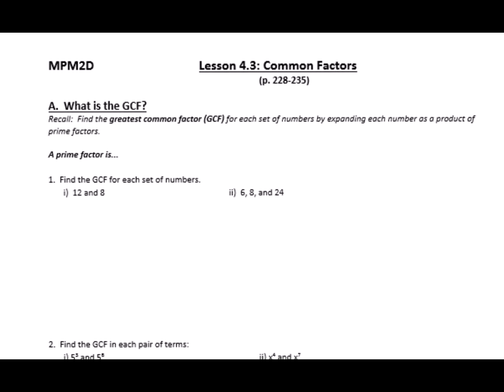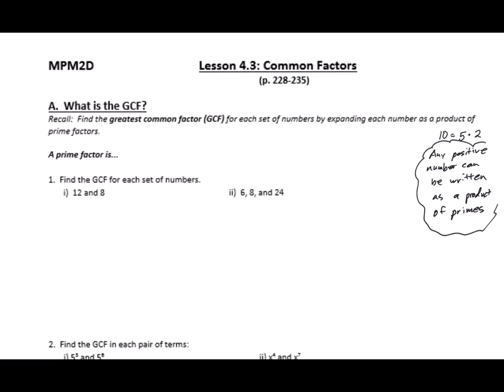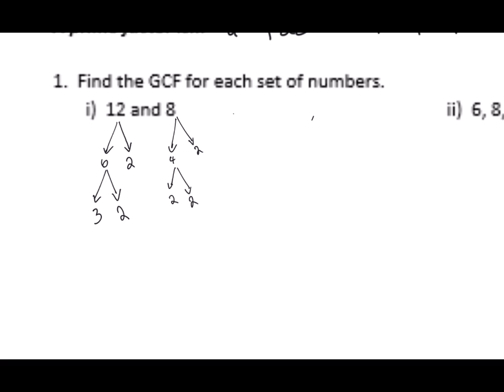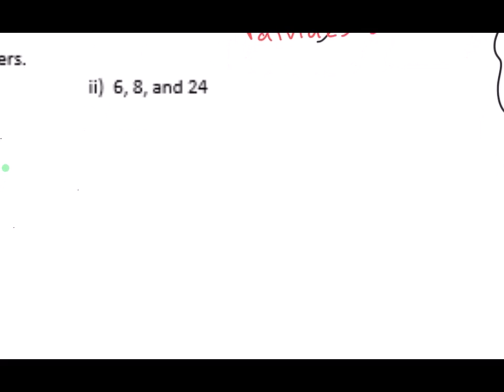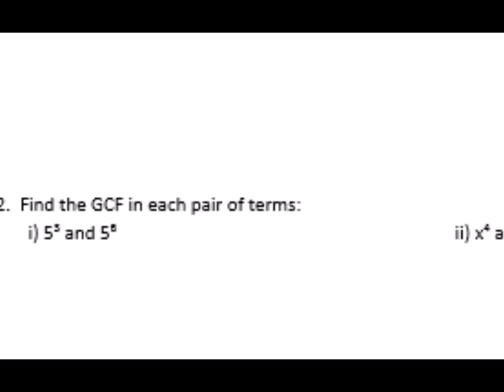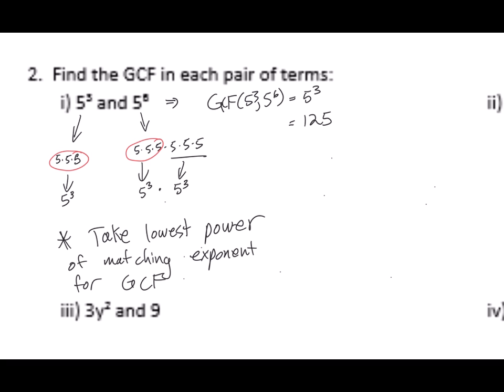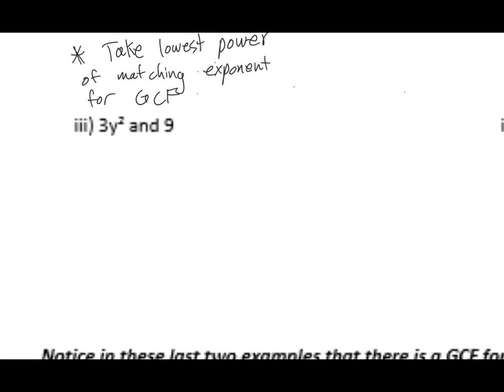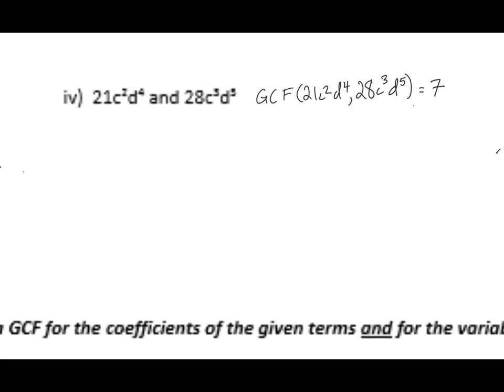MPM2D 4 3 Common Factors p1